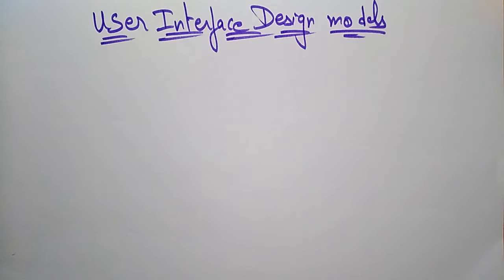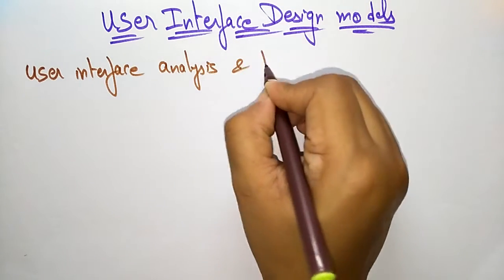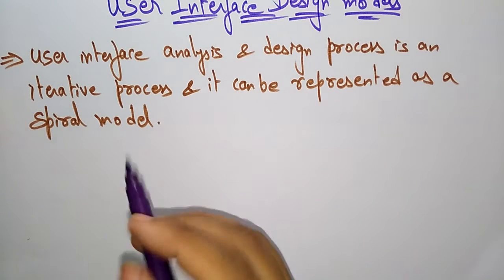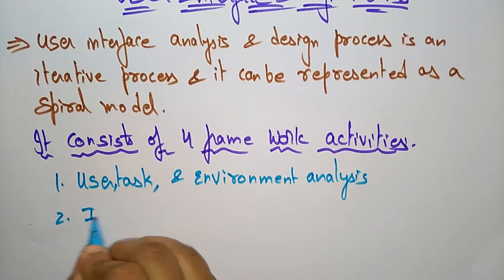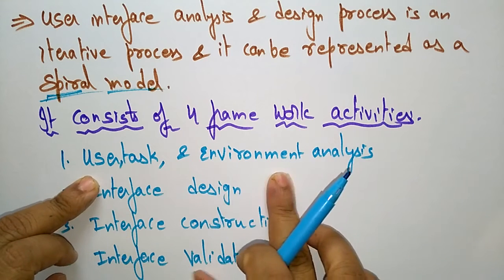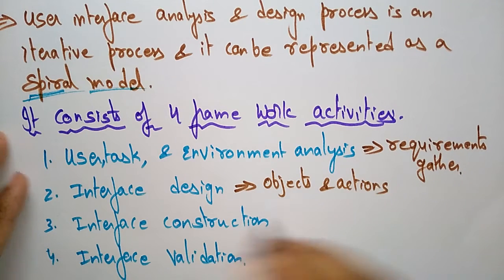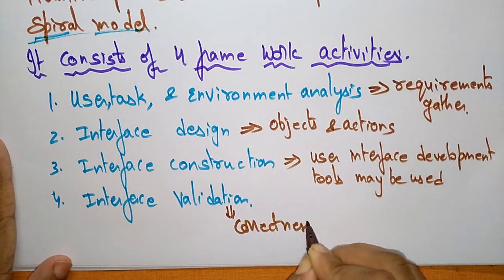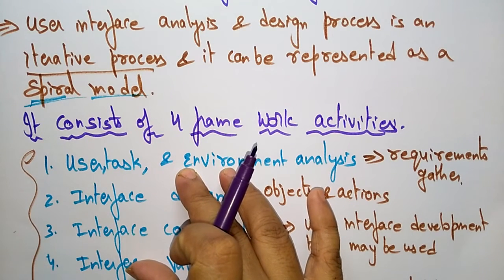User interface design Models | Software Engineering | SE | Lec-68 | Bhanu Priya